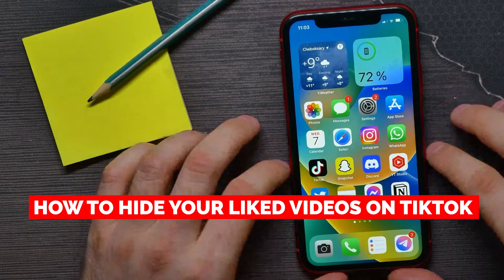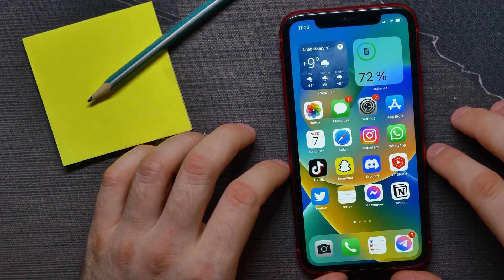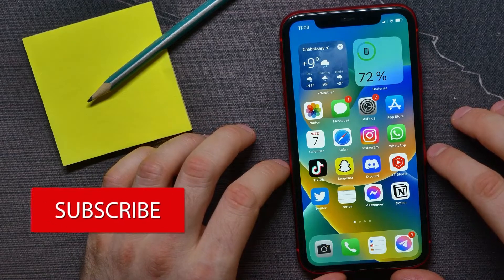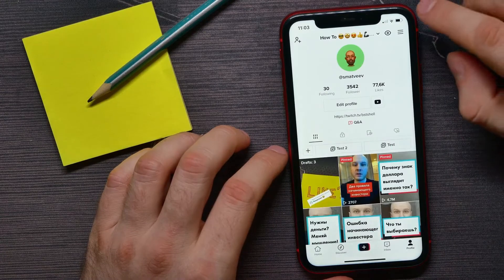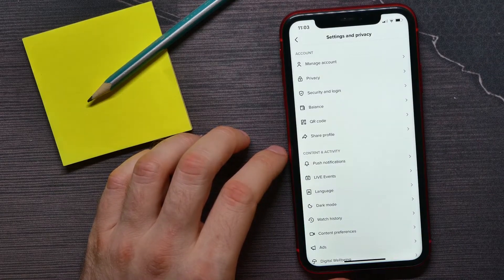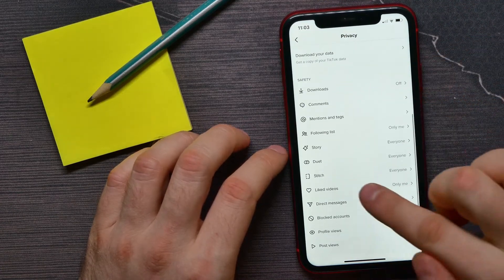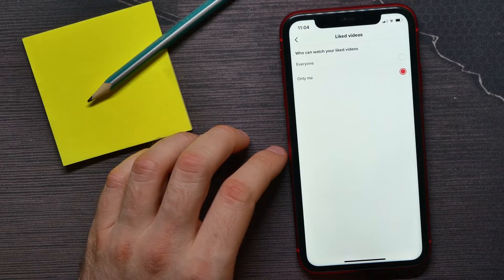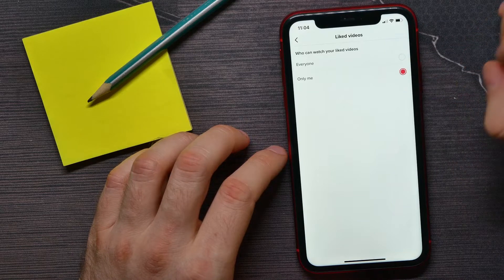How to Hide Your Liked Videos on TikTok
In this video i show simple way How to Hide Your Liked Videos on TikTok